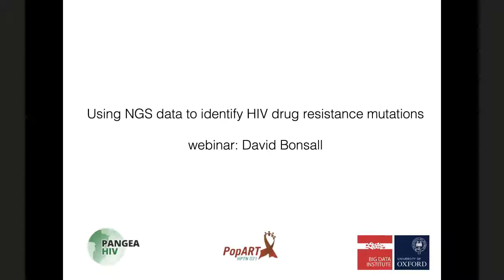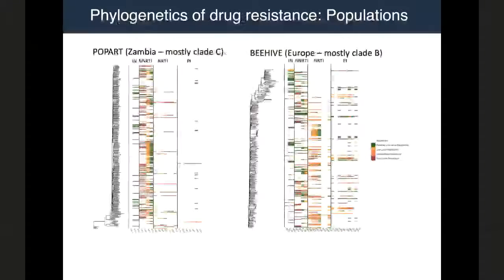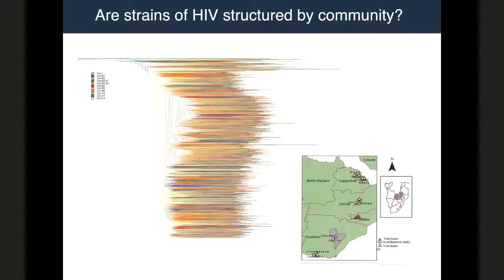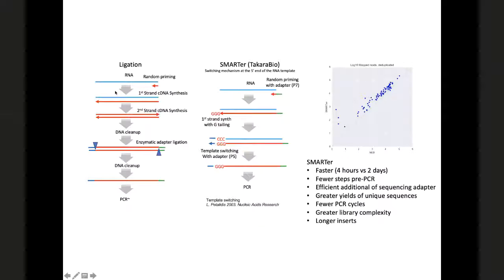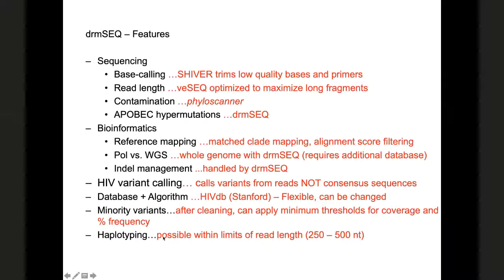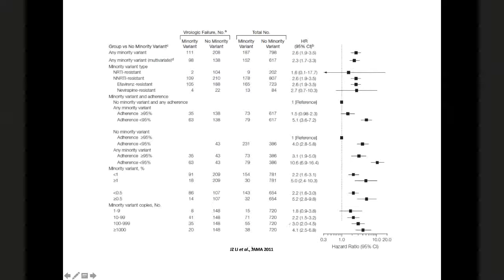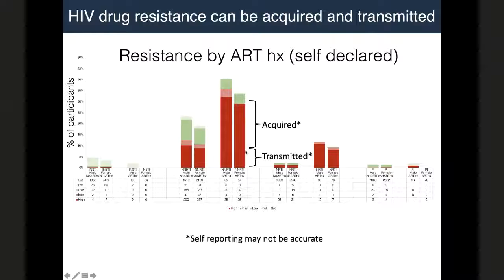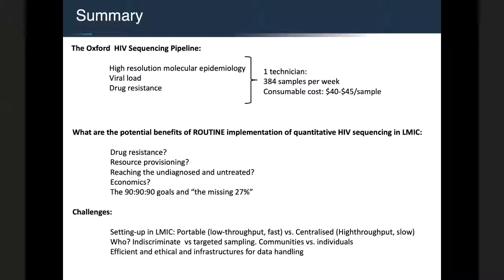PANGEA webinar: David Bonsall - Using NGS data to identify HIV drug resistance mutations